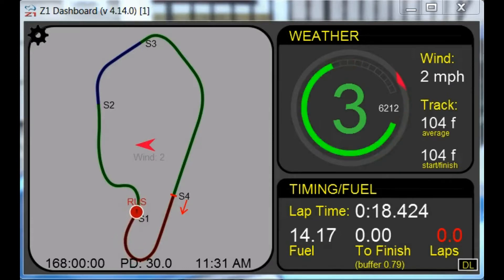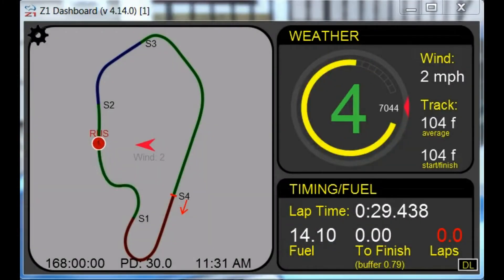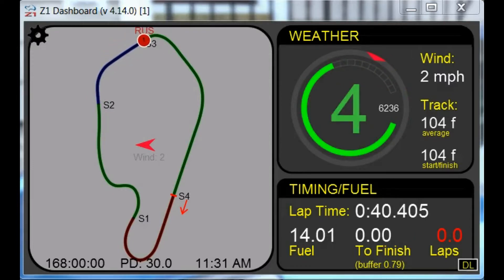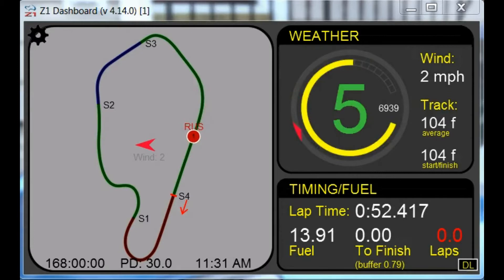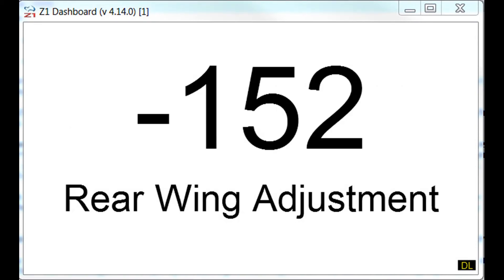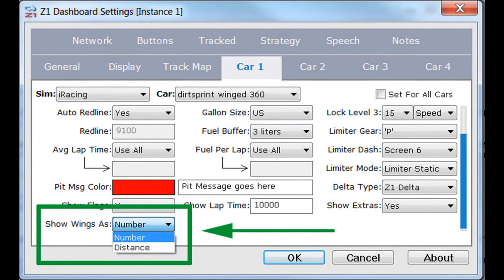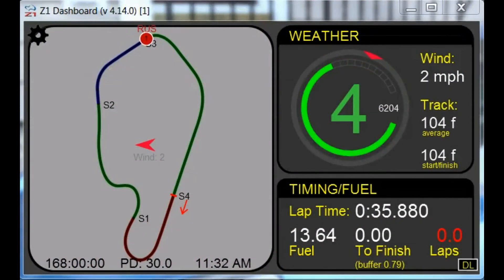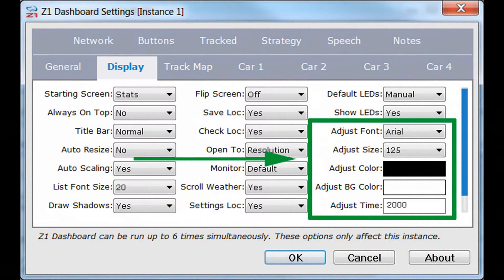Z1 Dashboard Adjustment Settings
This video is an update to one we made about 2 years ago describing adjustment settings.

We've added some new options to this feature, so it is time for a refresher video.

So, adjustment settings are anything that you may change in the car. This could be brake bias, traction control, fuel mixture, or many other options depending on the car.

When you make a change to one of these settings the Z1 Dashboard will momentarily change the display to show the new value of the item.  This makes it very easy to see the new value when you are driving.

In version 4.14 we have added the ability to specify if wing adjustments should be displayed as their basic units or as a distance.  For the most part the basic measurement will work. However there may be times when you want the item displayed as a distance. One example would be sprint cars used in dirt racing. You may want to have their wing settings displayed in inches or in millimeters as opposed to a basic number.  The Z1 Dashboard allows you to select which option you prefer.

To do so open the Car 1 tab of the settings dialog and scroll down so you can see the Show Wings As option. This allows you to set whether or not the wing adjustments are displayed in numbers, like 1,2,3, or as a distance like 1mm, 2mm, 3mm or 1 inch, 2 inch, 3 inch.

These settings can be done on a car by car basis, allowing you to customize each car you drive.

Remember that you can also customize the font, font size, foreground and background color used to display the adjustment messages as well as the time the message is displayed using these options here in the Display tab.